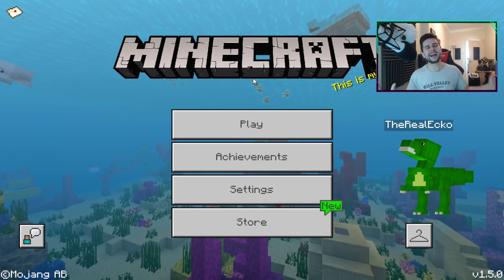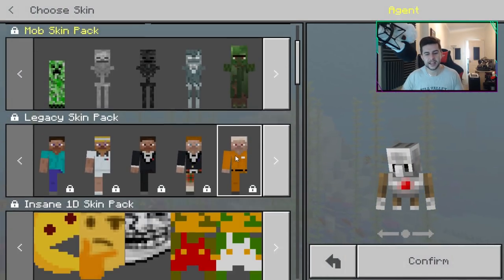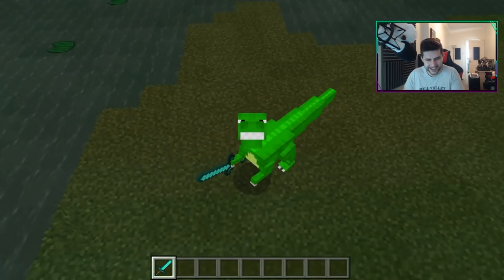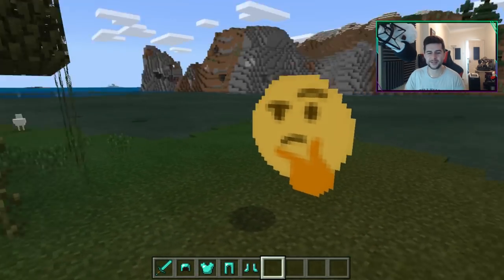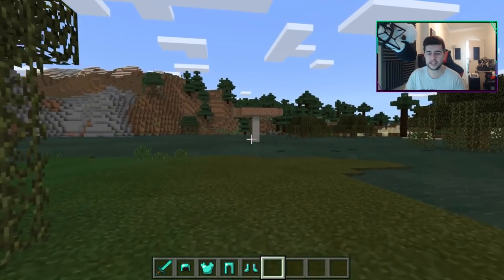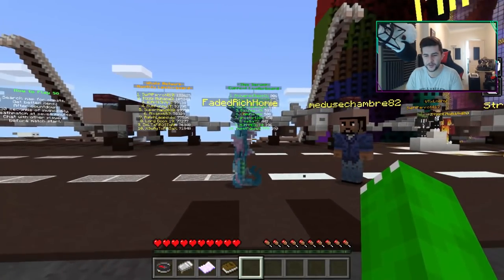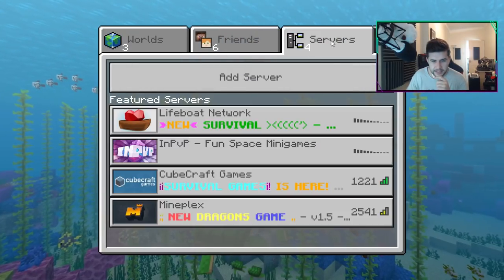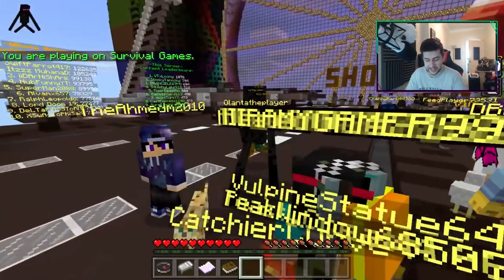Minecraft How To Turn Into A Dino Ender-Dragon In Minecraft Pocket Edition, Windows 10, Xbox, Switch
Hello and welcome to a Minecraft Pocket Edition 4D Skinpack showcase. It looks like 4D skins have returned but only for a limited time! the skinpacks can be downloaded from above so check them out and have some fun while you can!

- ECKOSOLDIER
- LIVERPOOL
- L23 0XQ